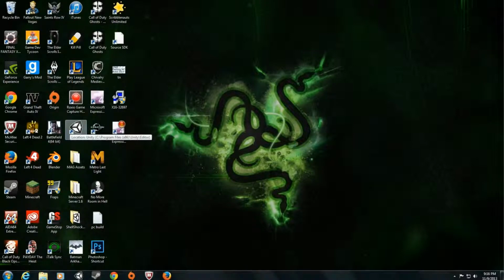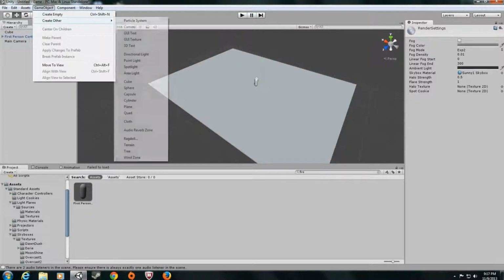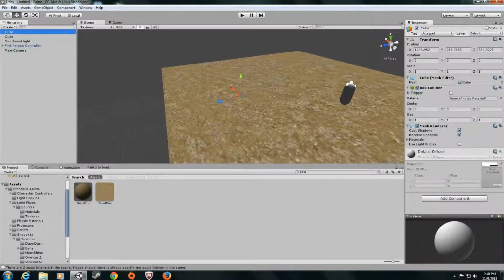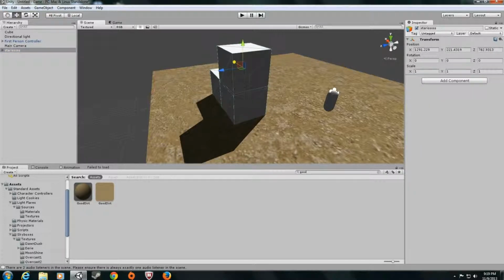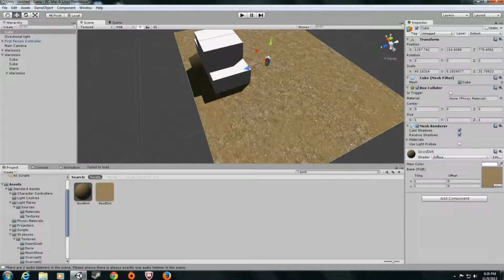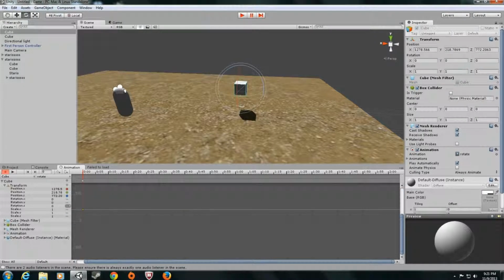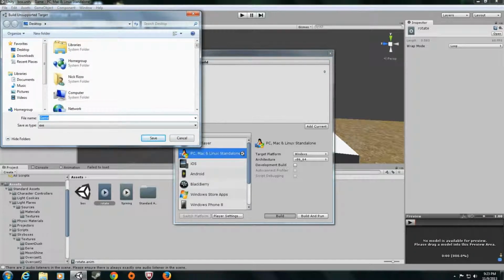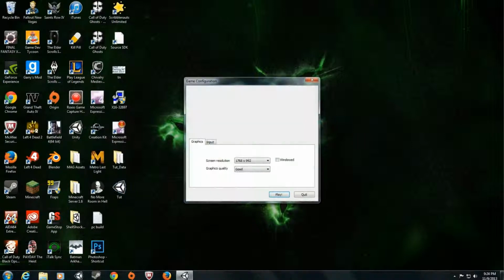Unity 3D-How To Make a Game (Beginner Difficulty)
How to make a game in unity 3d
Difficulty: Beginner